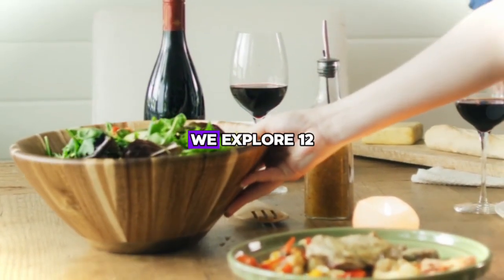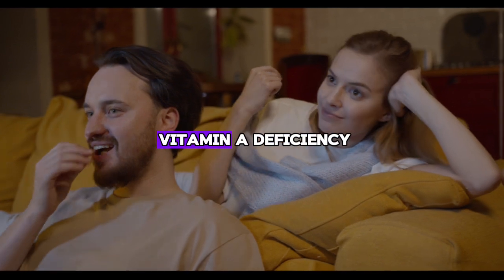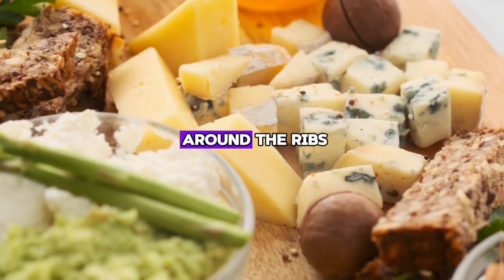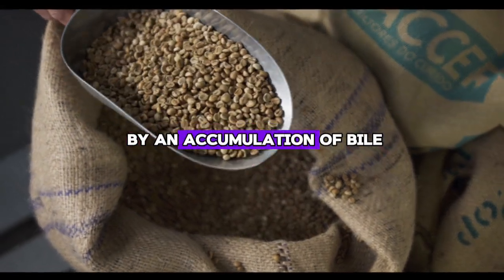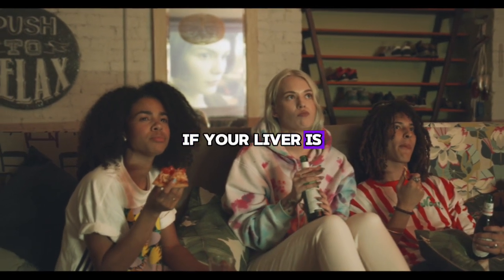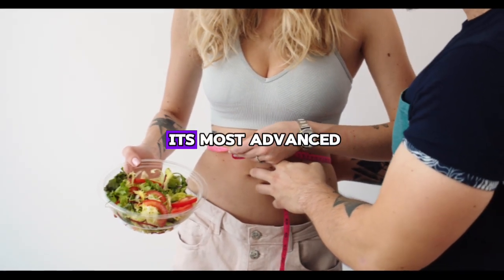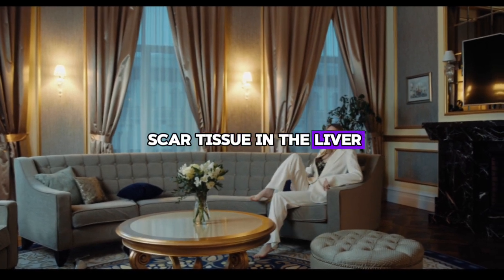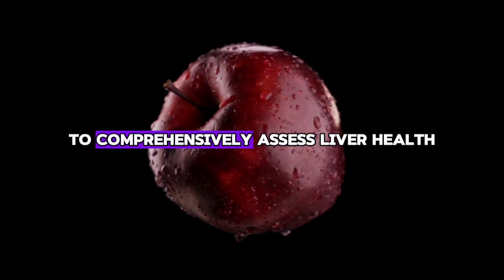LIVER is DYING! 12 Weird Signs of LIVER DAMAGE Explained"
Description:  In this video, we delve into the often overlooked signs that your liver might be in trouble. From unexpected skin changes to subtle changes in your body's functions, understanding these symptoms could be crucial for early detection and treatment. Join us as we uncover 12 weird signs that could indicate liver damage, helping you stay informed and proactive about your health. Don't miss out on this essential information that could potentially save a life!